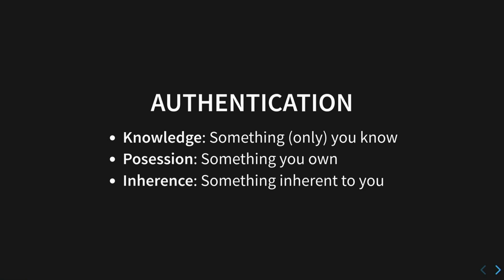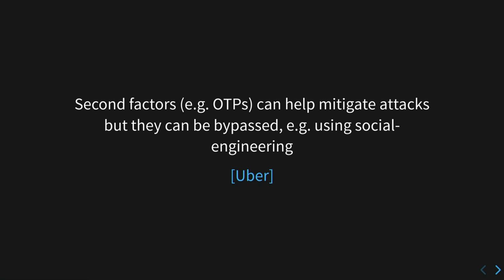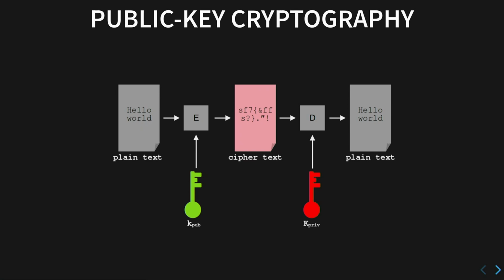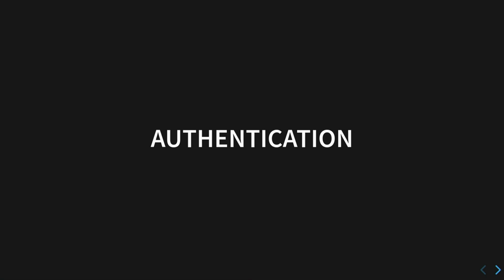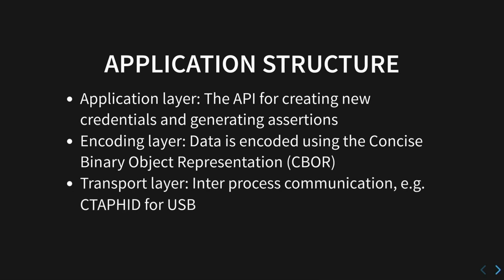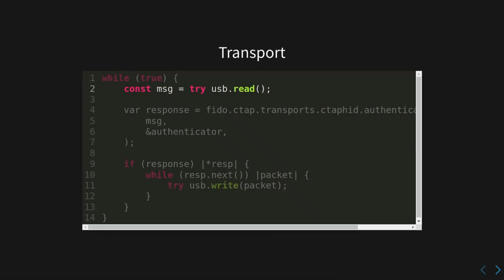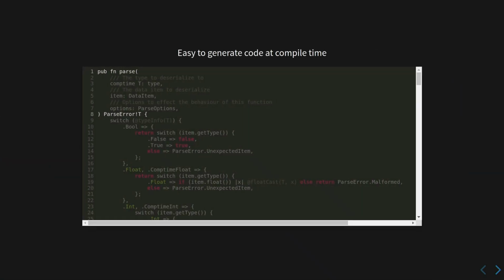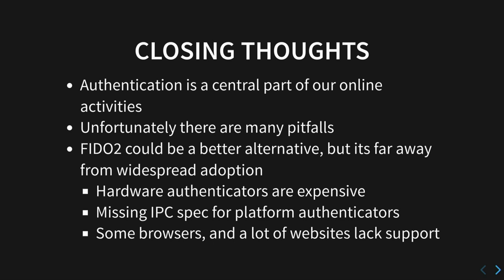Implementation of a FIDO2 Authenticator Library in Zig - David Sugar - Software You Can Love VC 2023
Abstract:

FIDO2 is an authentication protocol developed by the FIDO alliance and the W3C that aims to replace passwords as the primary authentication method in the long run.

This talk will cover the development of a proof of concept FIDO2 library in Zig. We'll look at how FIDO2 works, how the standard library can aid us in developing cryptographic applications, and how we can use projects like TinyUSB to our advantage.